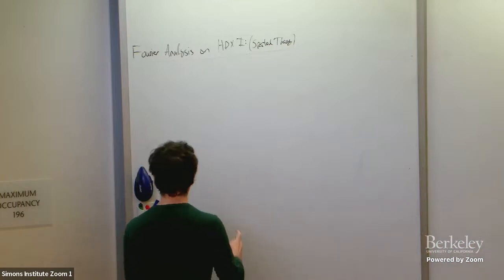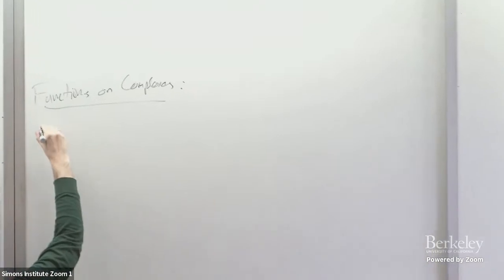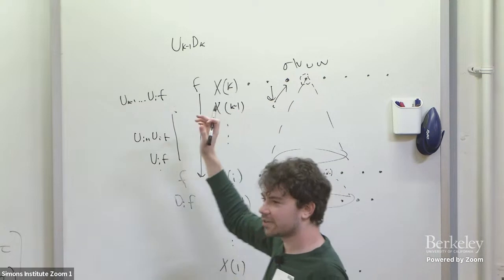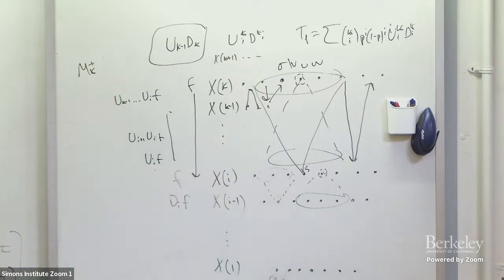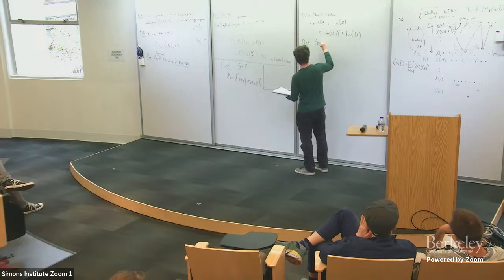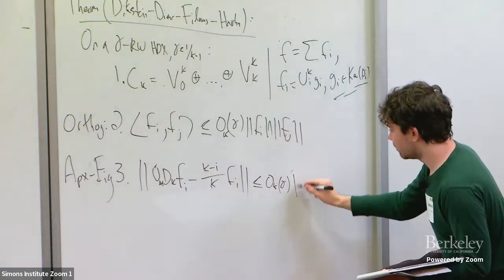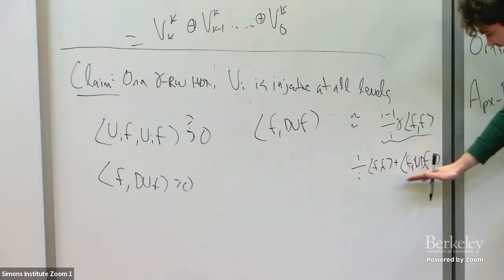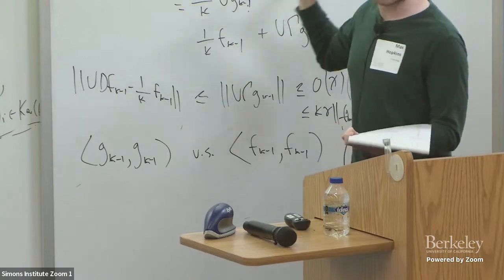High-Dimensional Expanders 3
Max Hopkins (UC San Diego)